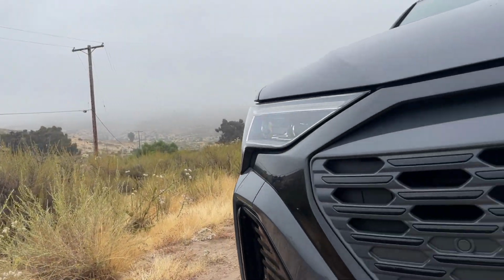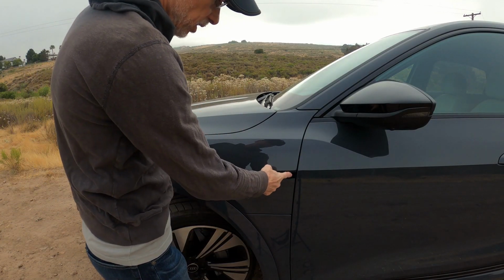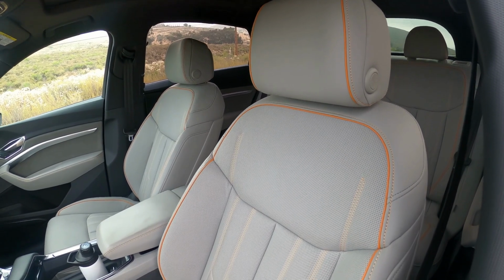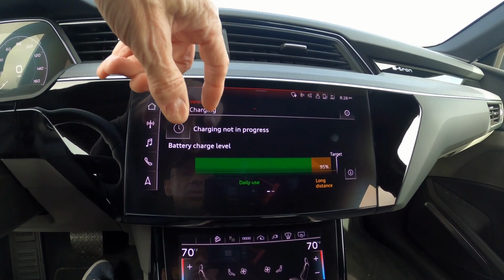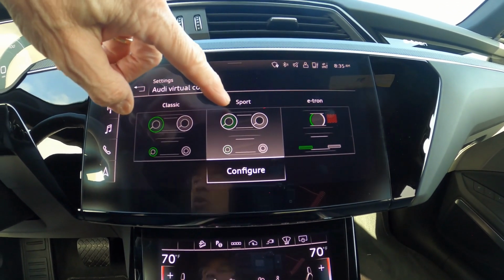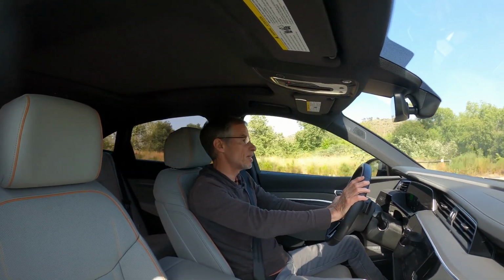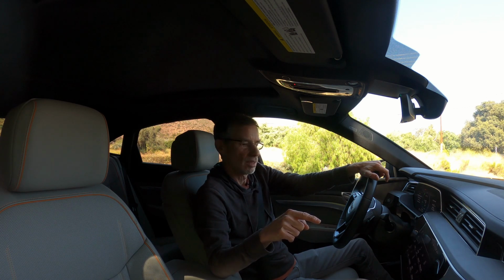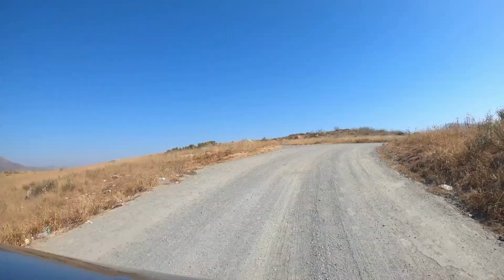IS the NEW 2024 Audi Q8 e-Tron the BEST AWD Luxury EV?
We drive the 2024 Audi Q8 e-Tron and find out if it is the BEST AWD Luxury EV.

CHAPTERS
0:00 Intro
0:28 What's New?
1:45 Under The Hood
2:32 Charging
2:57 Cargo Space
4:08 Pricing
5:27 Rear Seats
6:09 Interior And Tech
10:25 Driving
18:01 Verdict

The 2024 Audi Q8 E-Tron replaces the 2020 Audi E-Tron with a new name, more range, more efficient batteries, better aerodynamics, and faster charging. The mechanical changes address customer concerns that they had about range and performance.

Like the gas-powered Q8, the Q8 e-tron sits at the top of the SUV range, so luxury is expected. There have been several styling changes most notably dark-chrome S line trim and a redesigned grille and headlights that help to highlight its slightly wider body.  To reduce drag there are shutters in the nose that can open for cooling and close for faster driving situations, and bodywork around the wheel wells creates better overall aerodynamics.

What's New?

Changes to the Q8 e-tron's steering and suspension are aimed at improving the driving experience. The steering has a quicker ratio and is more responsive. The front suspension gets stiffer bushings, and it also has adaptive air springs, which offer 3.0 inches of height adjustment.

The Q8 offers seven different drive modes, which alter ride height, accelerator response, steering feel, stability-control programming, and power delivery. The brake-energy regen can be adjusted via paddles on the steering wheel, and the most aggressive setting will just about bring the car to a complete stop.

The Q8 e-tron gets new slippery wheel designs, they are 22-inch wearing these Hankook Ventus S1 Evo3 EV, 265/40s all around.

The Q8 has 2 motors the front one has 189 hp, and 228 lb-ft, and the rear one has 231 hp and 262 lb-ft. Combined Power is 402 hp and Combined Torque is 490 lb-ft.  All four wheels are powered via a direct-drive transmission. The new larger battery pack has a 106.0 kWh capacity which is good for 296 miles of range in this Sportback model.

Peak DC Fast-Charge Rate is now 170 kW still under what the competition offers but it will charge the vehicle from 10 percent battery to  80 percent in around 31 minutes.

2024 Audi Q8 e-tron quattro numbers

VEHICLE LAYOUT: Front-engine, all-wheel-drive, 5-passenger, 4-door crossover
ENGINE: 2 induction permanent magnet AC motors
BATTERY: Liquid-cooled lithium-ion, 106 kWh
ONBOARD CHARGER: 19.2 kW
PEAK DC FAST CHARGE RATE: 170 kW
COMBINED POWER: 402 hp
TORQUE: 495 lb-ft
TRANSMISSION: 1-speed automatic transmission
0-60 MPH: 5.2 sec
CURB WEIGHT: 5,790 lb
CARGO VOLUME: 27 cubic feet, 54.5 cubic feet with seat area
RANGE: 296 miles
EPA FUEL ECONOMY: 90 MPGe Highway
PROS: Super Smooth, doesn’t feel like an EV, beautiful cabin
CONS: Needs more range, not as quick as rivals